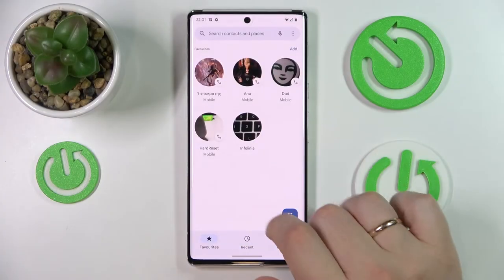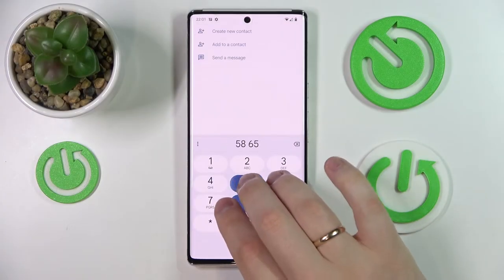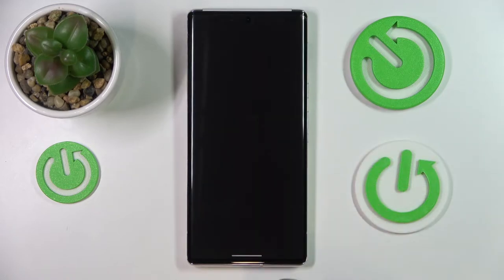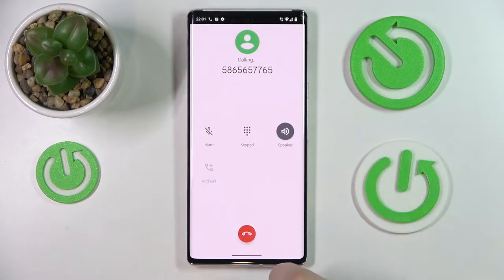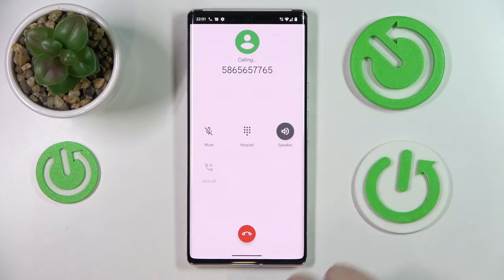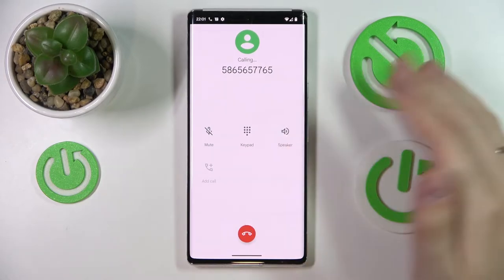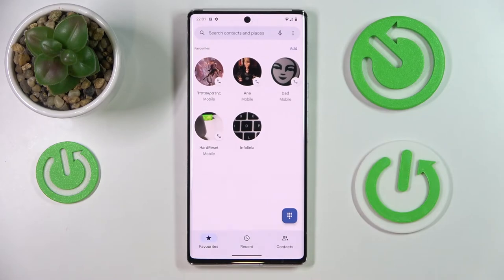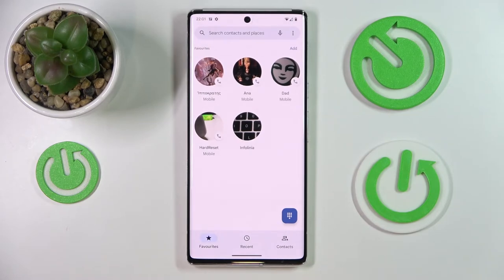How to Turn On Speaker During Call in Android 13 – Call Options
Would you like to turn on the speaker during a call in the Android 13 operating system? Then there we are coming to show you how to do it! In this tutorial, we would like to share with you how easily you can find a proper option during a call, which will allow you to hear anyone you talk to out loud. So let’s follow all shown steps and successfully turn on the speaker.

How to turn on speaker on call in Android 13? How to turn on speaker during call in Android 13? How to activate speaker in Android 13? How to activate speaker during call in Android 13?